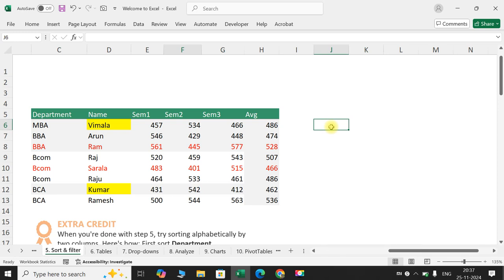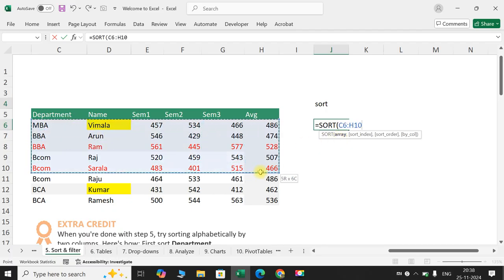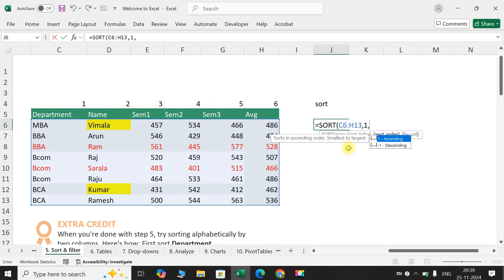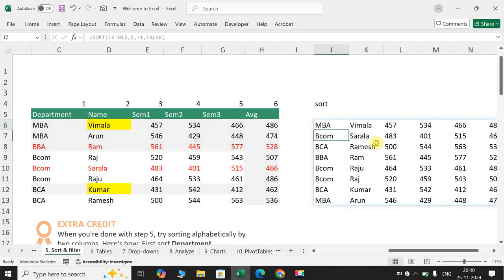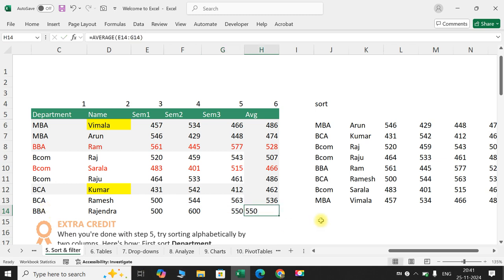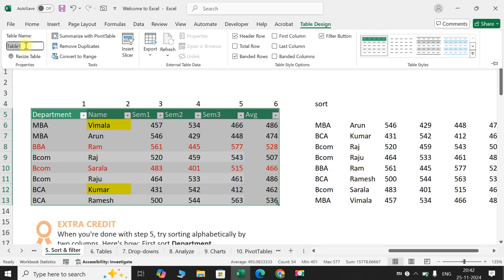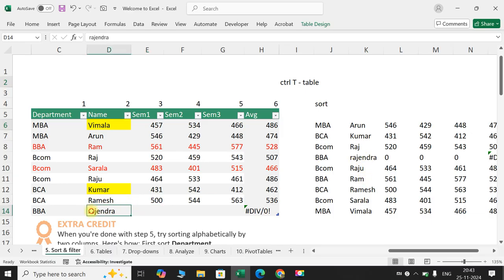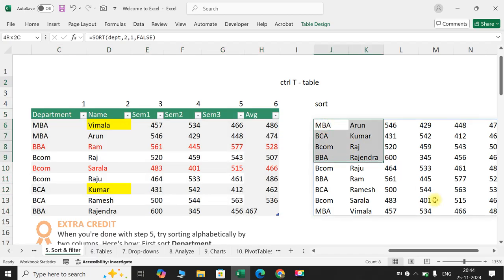Excel Tip - Sort formula - Excel 365 - sorting data and table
How to use sort formula effectively in excel. sort data, sort table